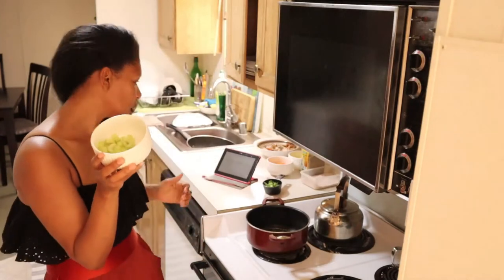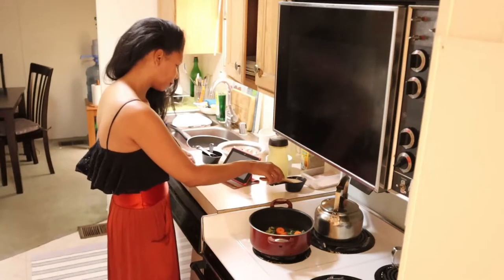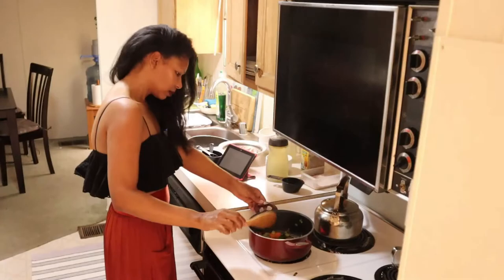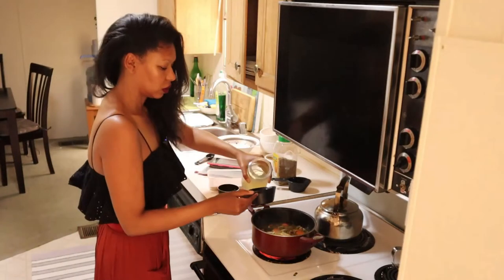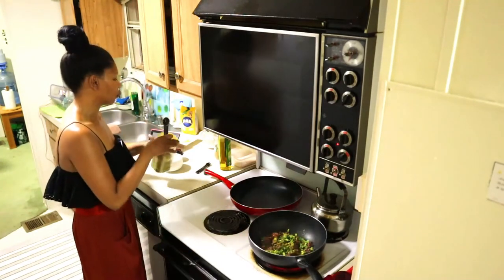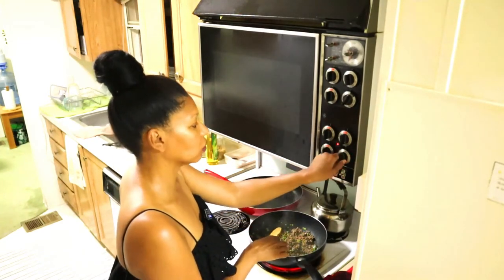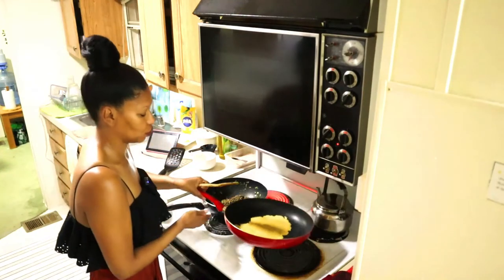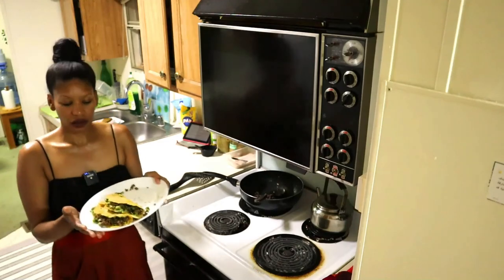Acid Reflux Low Fiber Gut Health - RotisserieChicken GlutenFree Noodle Soup & Gluten-Free Beef Tacos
Flavor full rotisserie, moistened, skinless chicken combined with gluten-free pasta and fresh veggies. The perfect combination for a gut healthy lunch. Leaving one satiated and ready to continue the rest of your day without feeling bloated or any other acid reflux symptoms I've experienced before after lunch.

These scrumptious homemade gluten-free corn tacos with the perfect crisp and softness, allowing enough room to fill with perfectly seasoned ground beef and vegan cheese was a real treat for dinner. My husband and I were both speechless by the results as it was my first time making tacos and from scratch.  I was happy that my husband was impressed cause he is indeed a tough one to impress with food. This dish stole our palates and is now a  weekly staple to our "SimpleLife" recipes. Try this gluten-free version, your gut will love you for it, and so will your family.

Link to book: